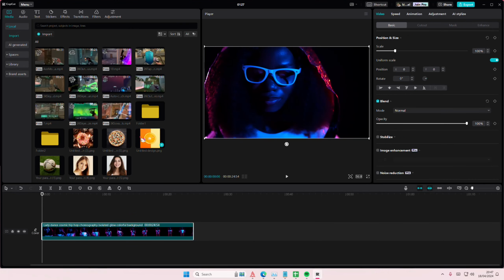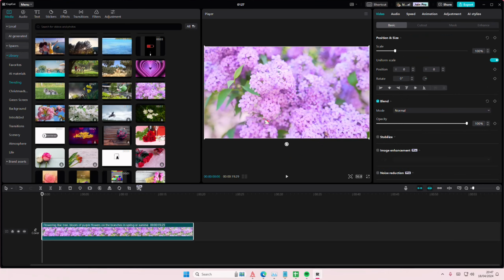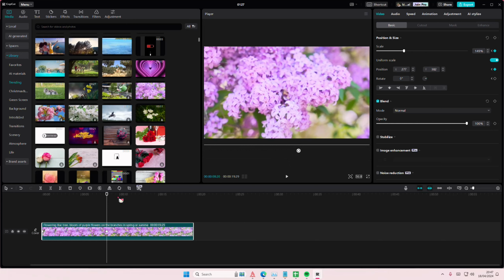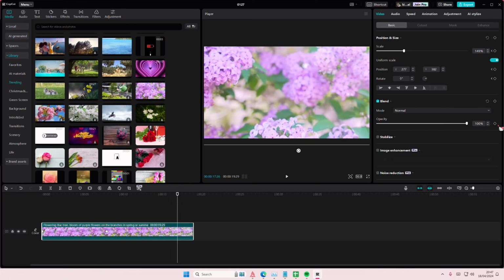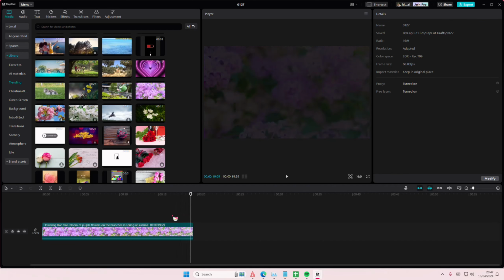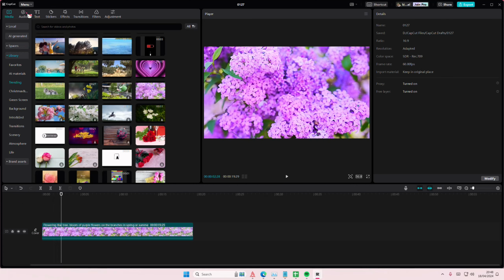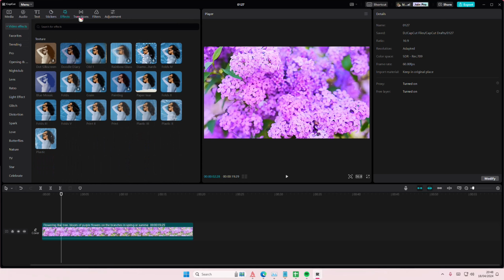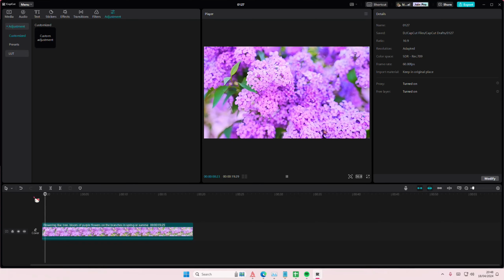[NEW UPDATE] ✅ EASY STEPS: How To Use Capcut Offline On PC (Simple)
Want to use CapCut PC when it's offline? Here's how you can do that.